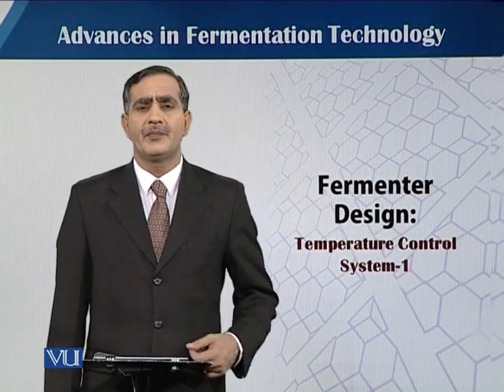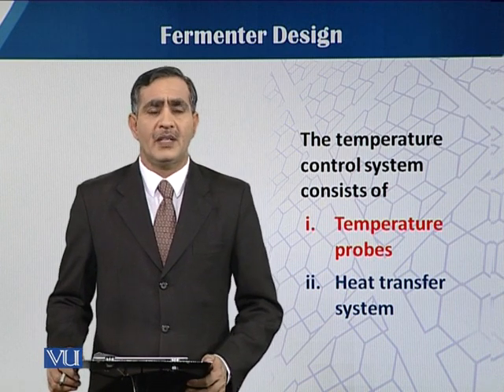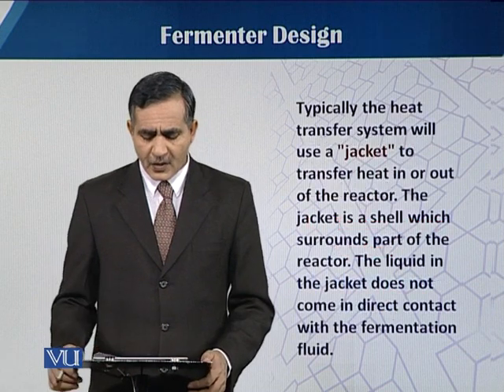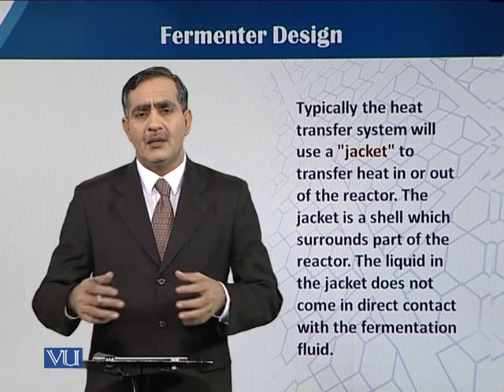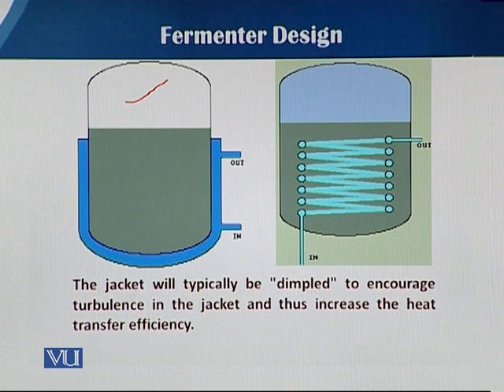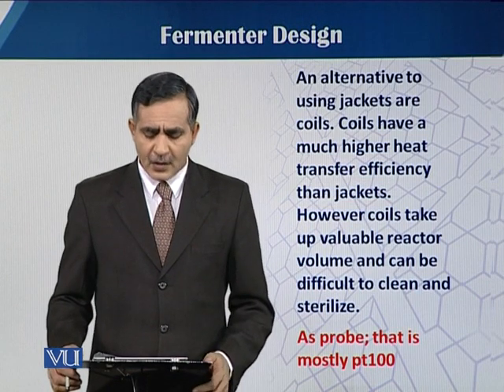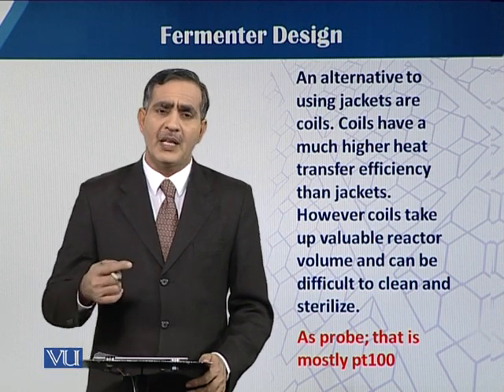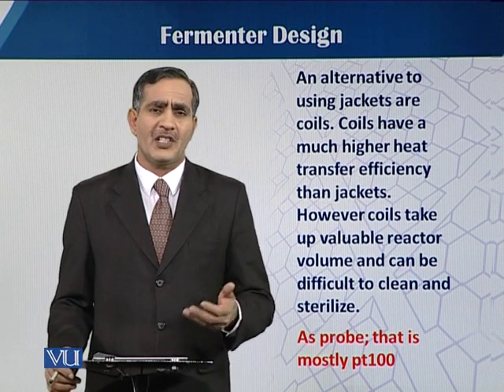Temperature Control System 1 | Principles of Biochemical Engineering | BT513T_Topic044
Topic044: Fermenter Design: Temperature Control System 1
by  Dr. Mohsin Javed